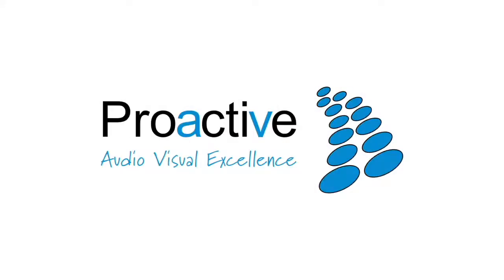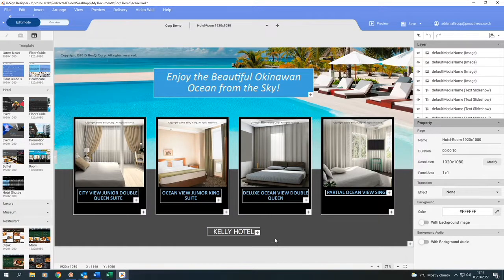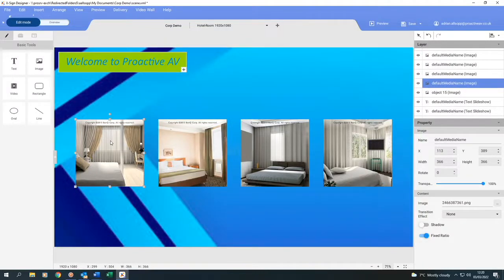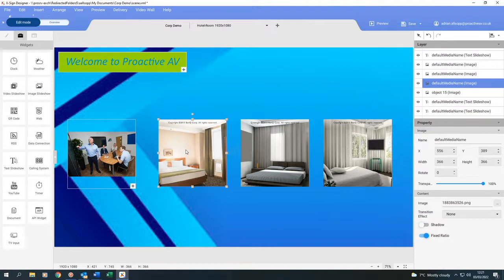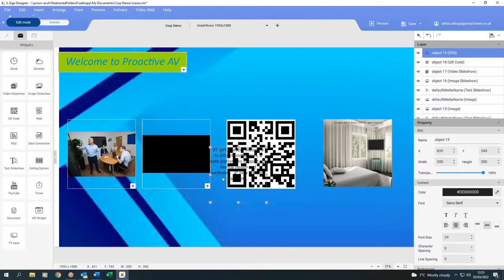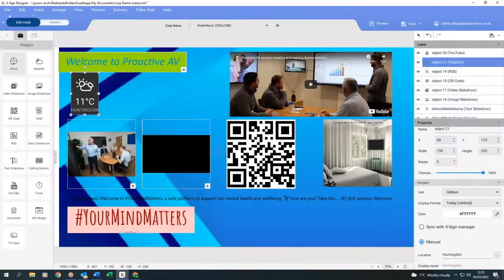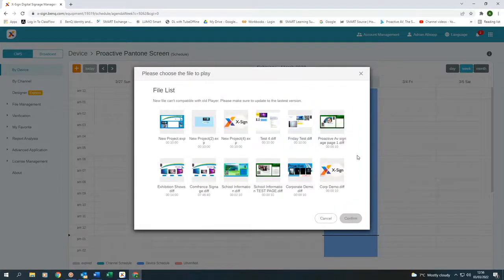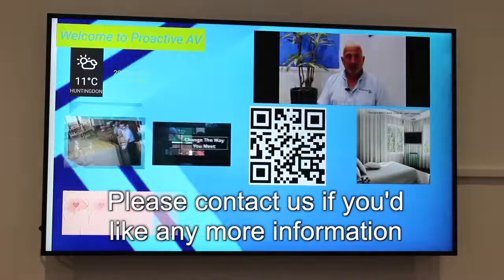BenQ: Corporate Digital Signage from Proactive AV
BenQ smart signage is your one-stop all-in-one solution to enhance customer experiences for your business. Easy to install, operate, and manage without additional media devices, BenQ smart signage series simply makes doing business smarter.